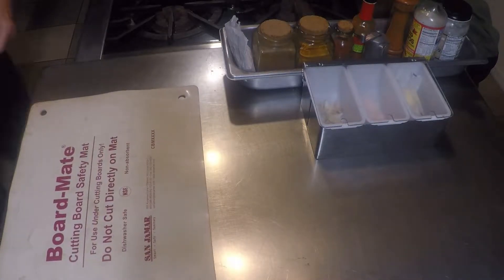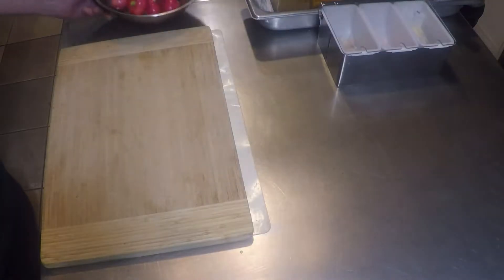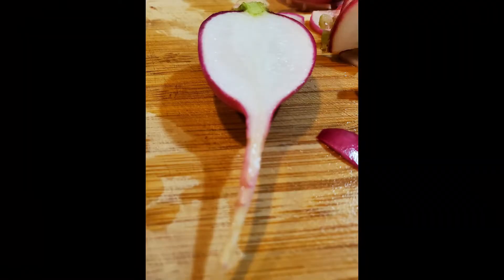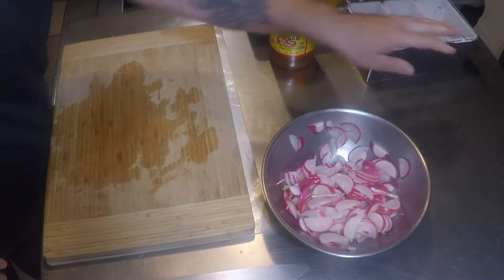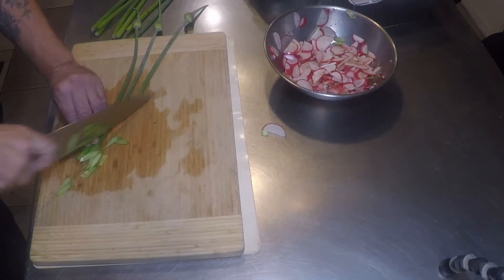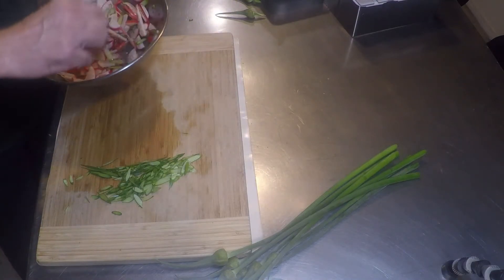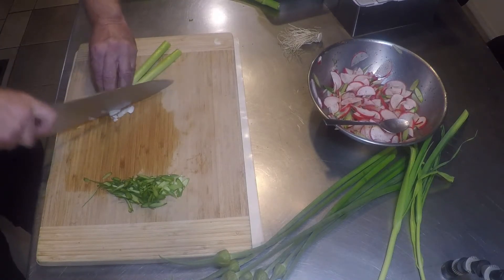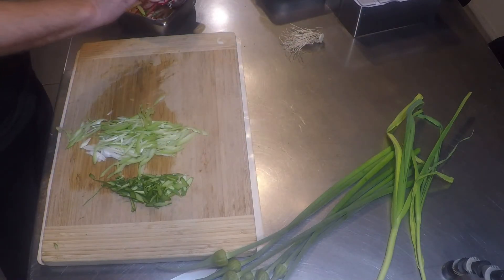Simple Spring Salad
Using beautiful vegetables coming in our CSA farm shares